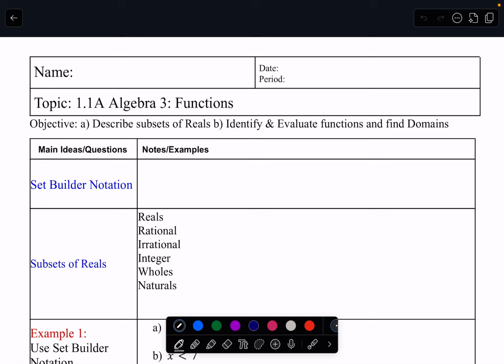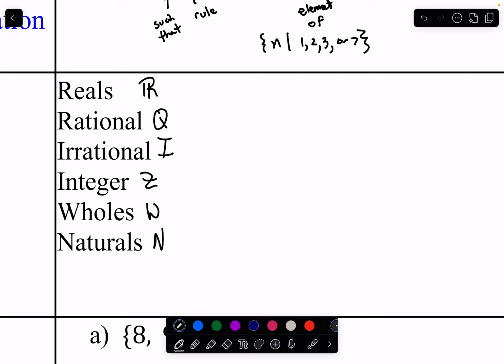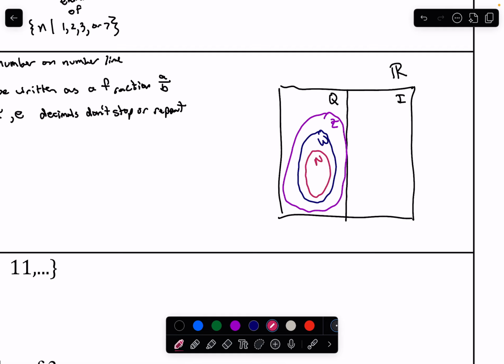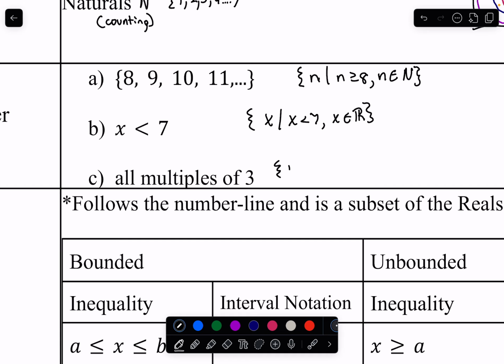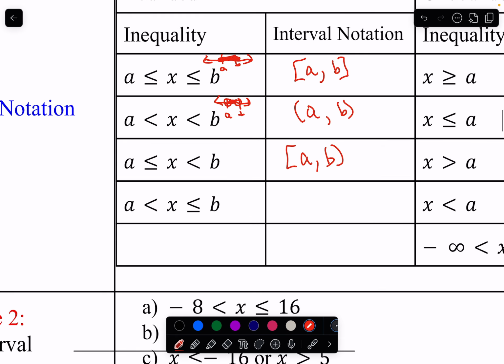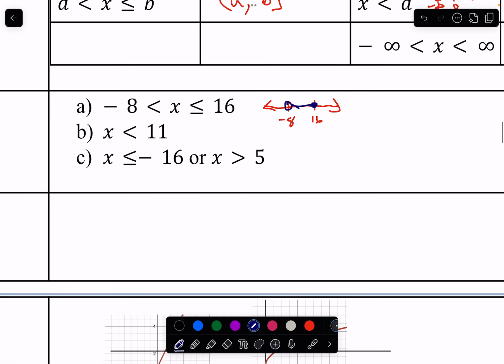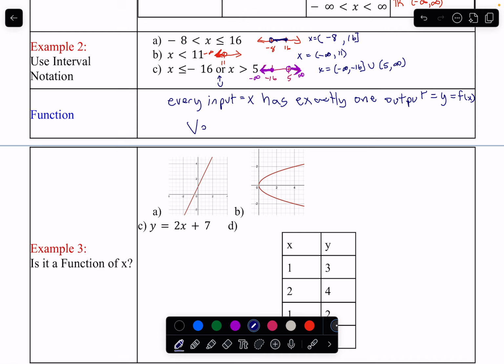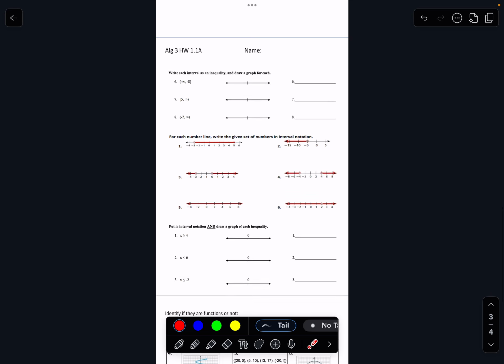1.1A Functions (Algebra 3)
College Algebra
evaluate Functions
Domain and Interval Notation